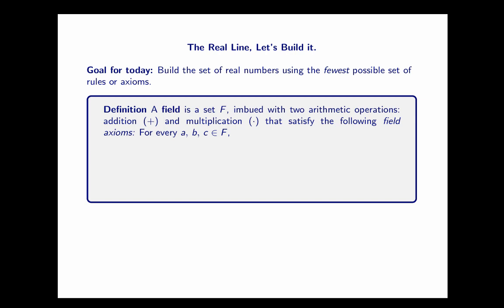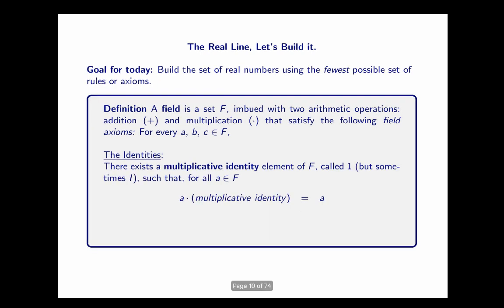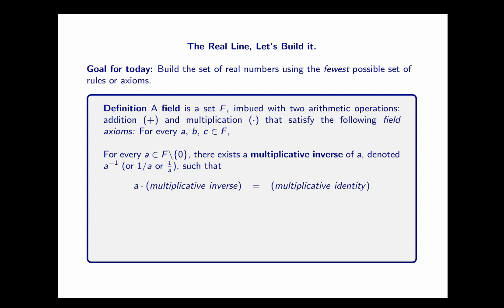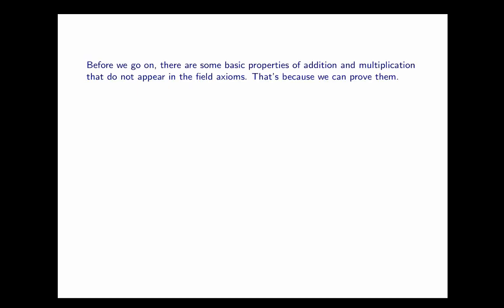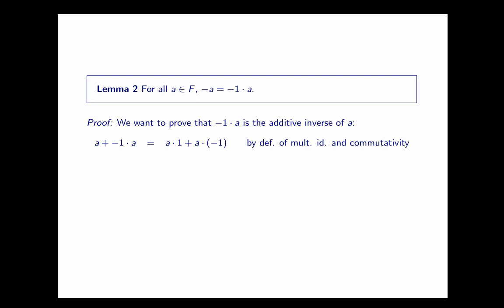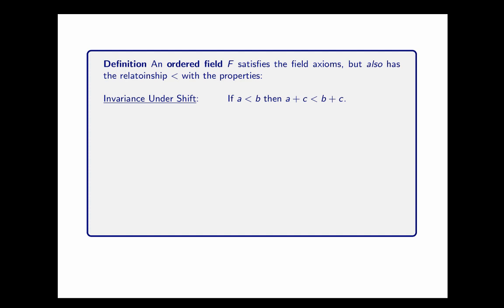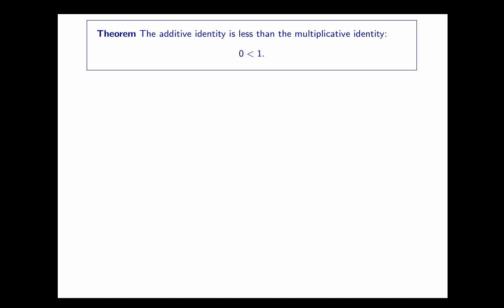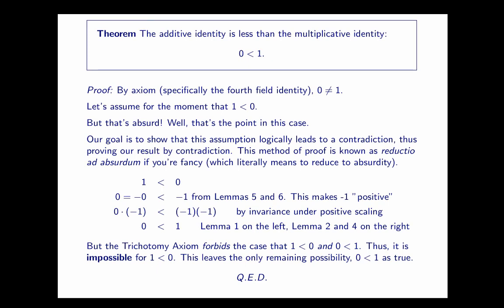Building the Reals - Ordered Fields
We've been working with real numbers for years now, taking their structure for granted. What set of rules must the real numbers follow to have the structure we've become used to? What are the logical implications of those rules? In this lecture, we begin our quest with the rules (axioms) of an ordered field.